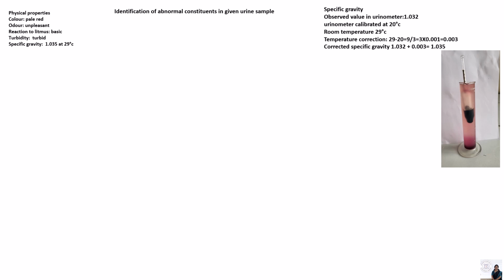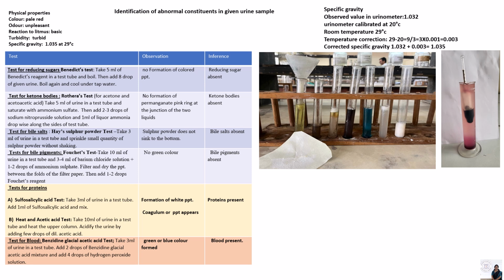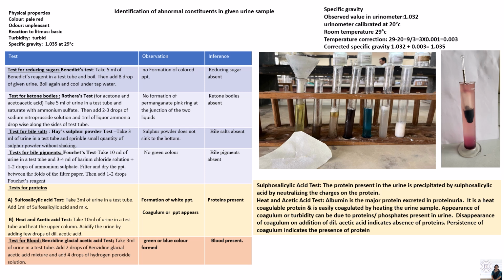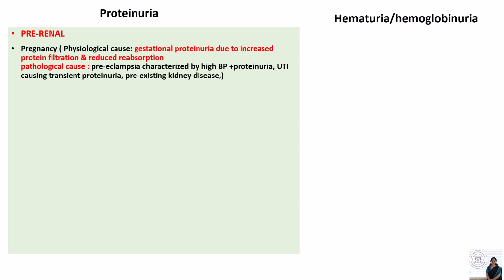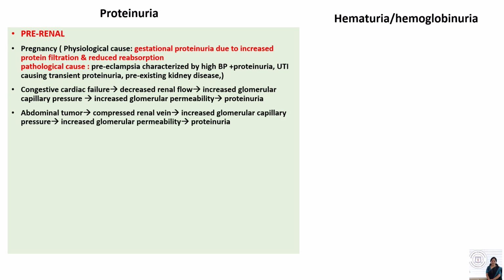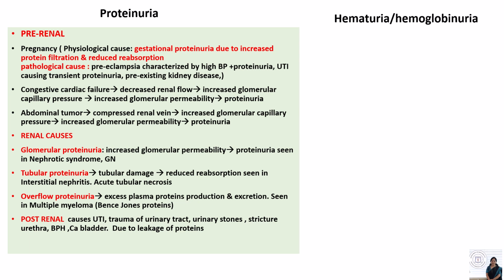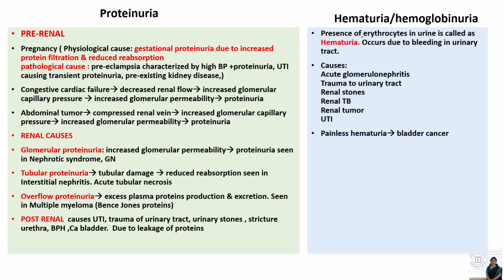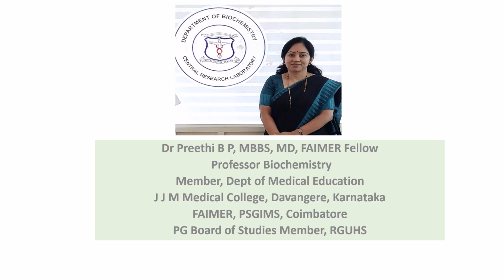Analysis of abnorma lconstituents of urine:protein & blood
@biochemistrylastminuterevision this video provides information on Analysis of abnormal constituents in urine particularly protein and blood and their clinical significance
analysis ofabnormalurine
medical students